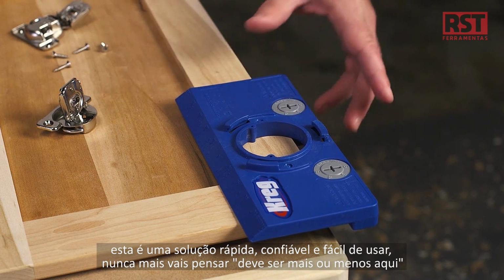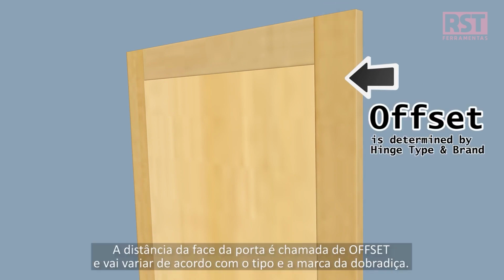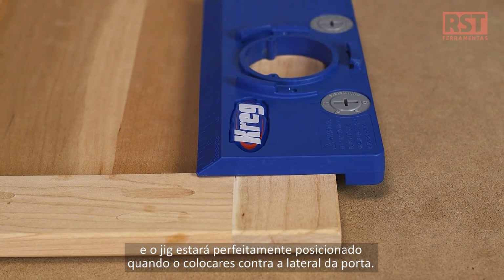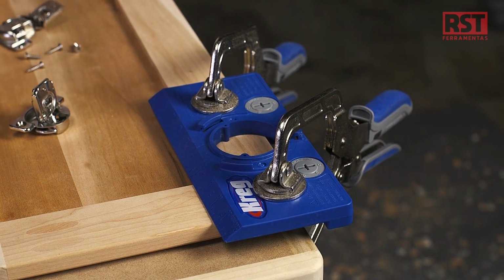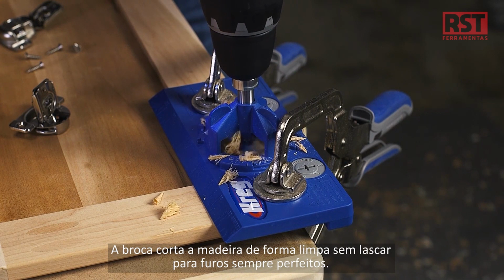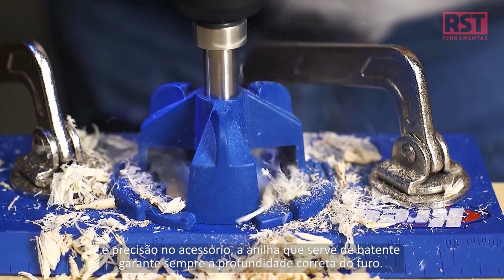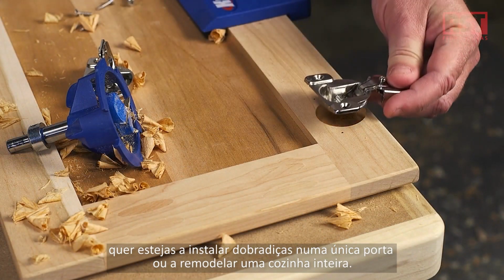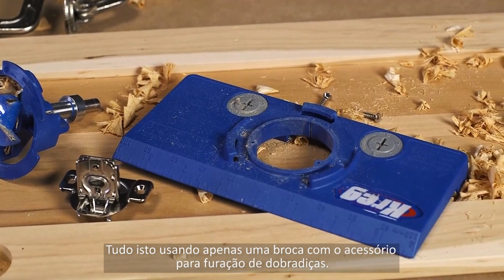KREG KHI-HINGE - RST Ferramentas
A instalação de portas de armário nunca foi tão fácil.

O Acessório para furação de dobradiças é fácil de usar e garante um alinhamento preciso das dobradiças, para que possas instalar portas que se encaixem perfeitamente e funcionem bem. Além disso, este acessório funciona com uma broca helicoidal comum e a broca de dobradiças (incluída).

Vais conseguir fazer a furação de copo para dobradiças ocultas de portas de armários com apenas uma broca e uma aparafusadora.